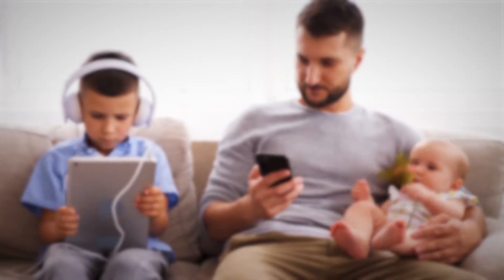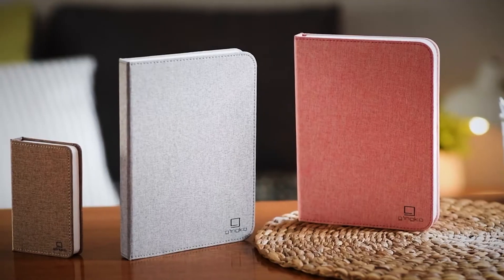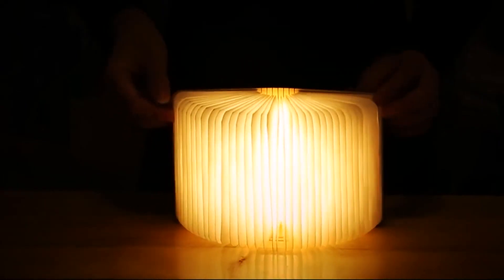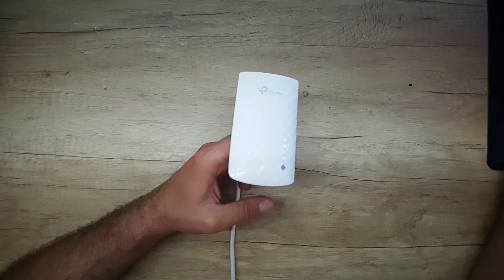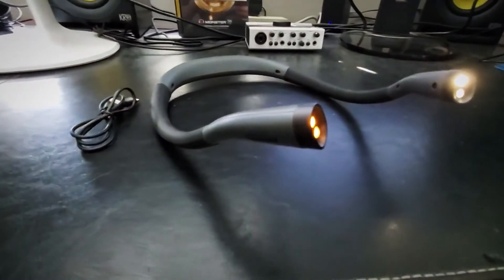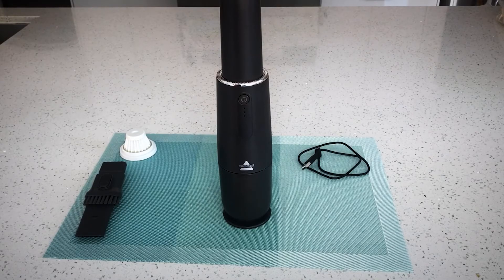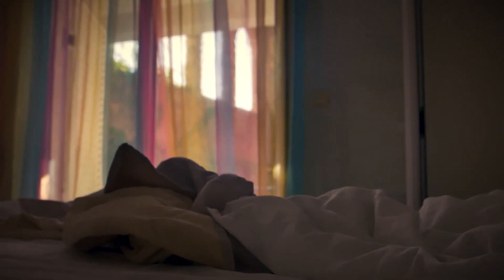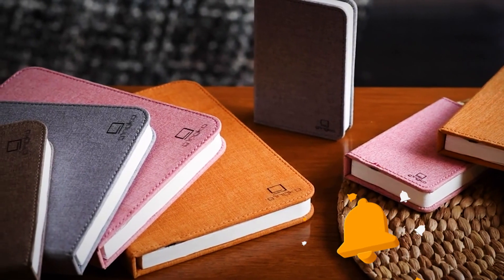10 AFFORDABLE Gadgets For Your Room | Available On Amazon | Christmas Gifts 2021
In this video, we are going to talk about our top 10 affordable cool gadgets that you can use in your room or anywhere else in your house! Gadgets are becoming more and more ingrained in our daily lives, and like our smartphones, we are becoming addicted and more reliant on them for our daily activities.So, lean back and relax while we introduce you to some essential gadgets.

00:00 Introduction
00:41 USB Star Projector
01:22 Wooden Book Light
02:42 Wake Up Light Alarm Clock
03:19 Wifi Booster
04:14 Sleep Aid Device
05:05 LED Neck Reading Light
05:53 Cordless Handheld Vacuum
06:42 Rechargeable Lighter
07:32 White Noise Sound Machine
08:21 Pluggable Air Purifier and Sanitizer